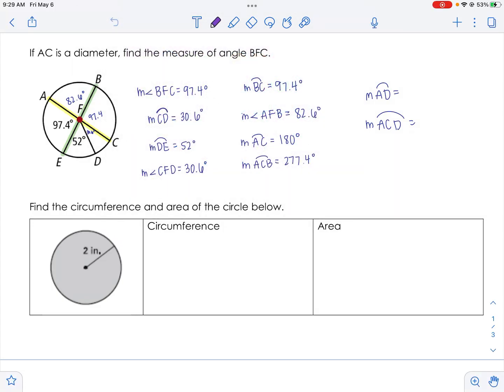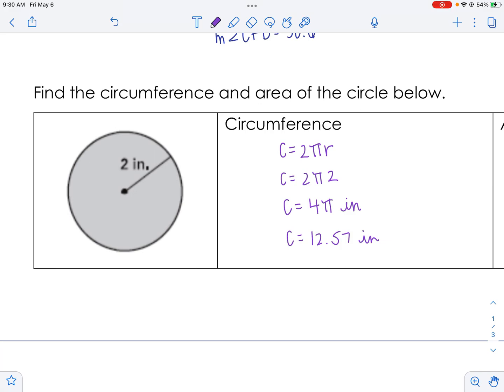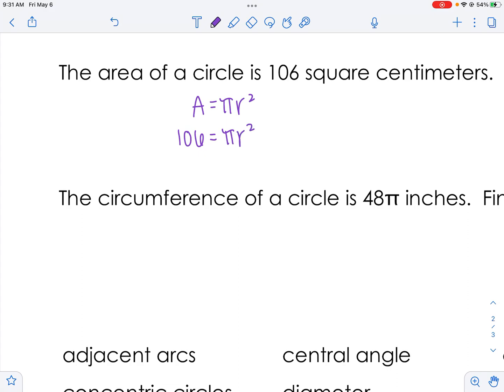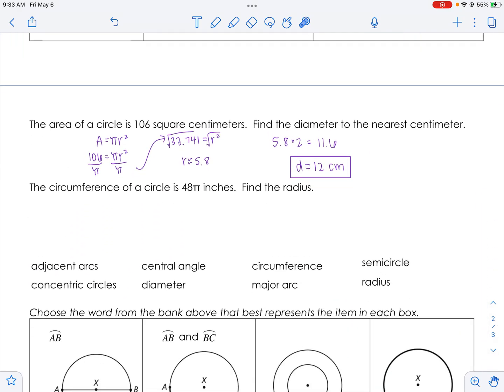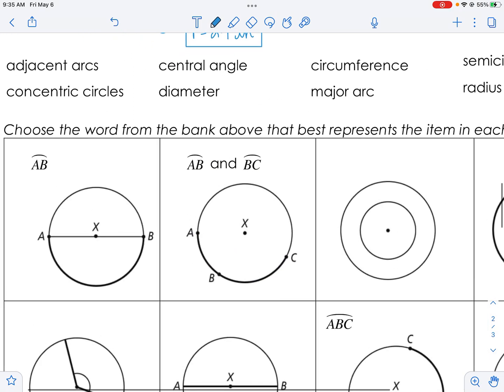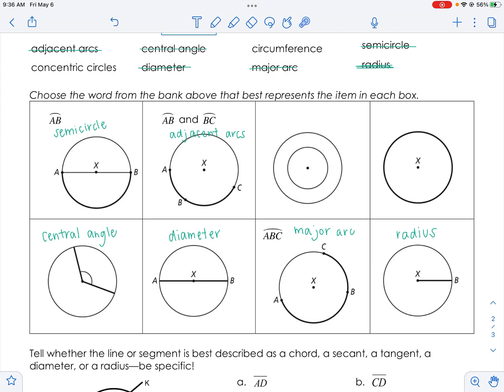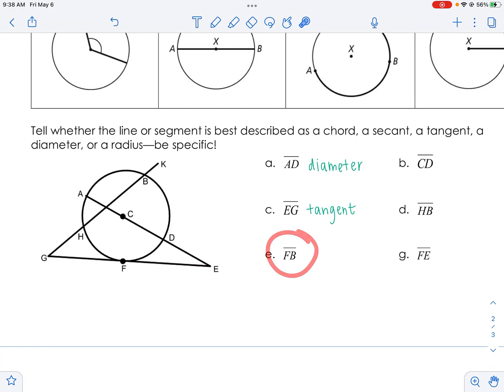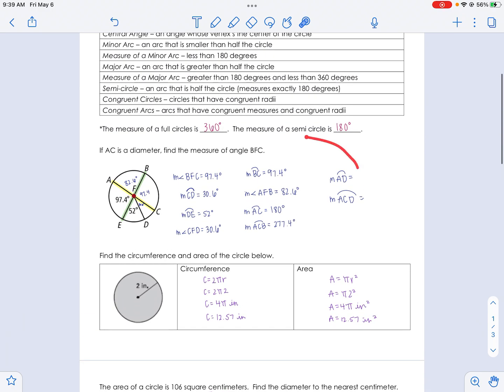Video Notes: Circles Intro (Part 2)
Video Notes: Circles Intro (Part 2) for Geometry